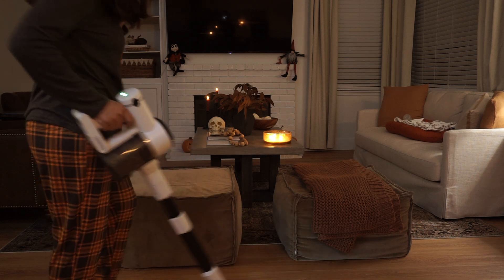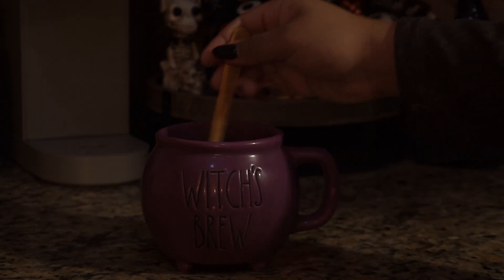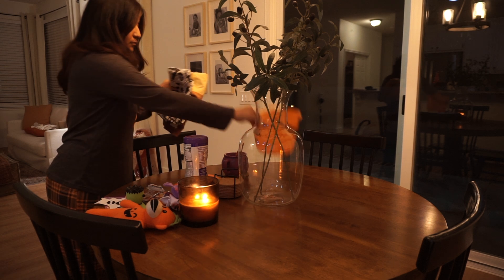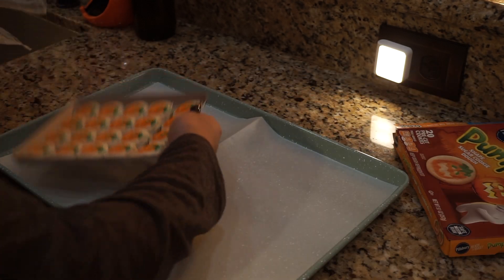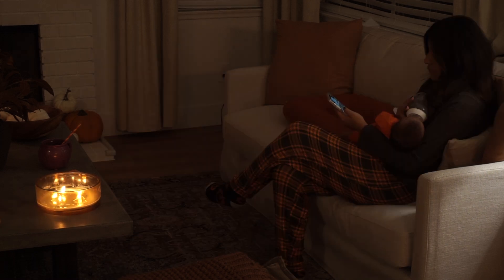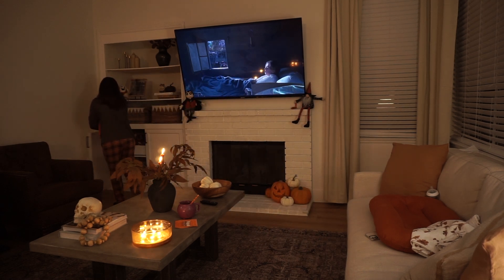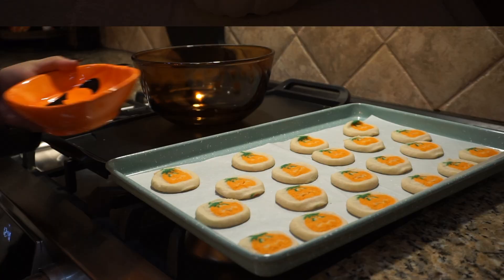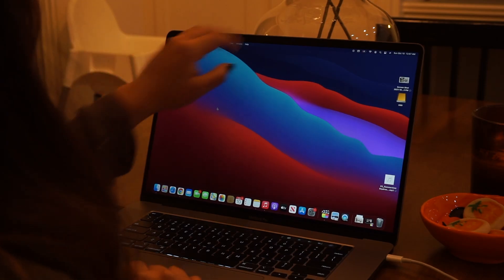HALLOWEEN COZY NIGHT | baking, boo basket, halloween movie night, fall night routine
Cordless Vacuum
Amber Glass Spray Bottle
Down To Earth Home Decor Book
Living Room Rug
Baby Snuggle Me Organic

✩FAQ✩
Where are you from? San Diego, CA. Currently, live in Arizona.
What do you use to film? Sony A6000/ 16-50 lens